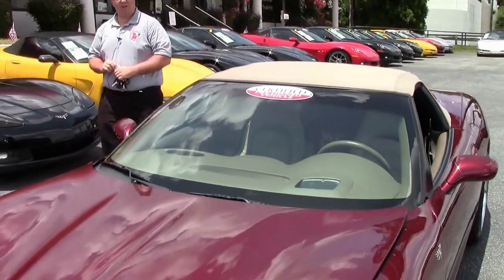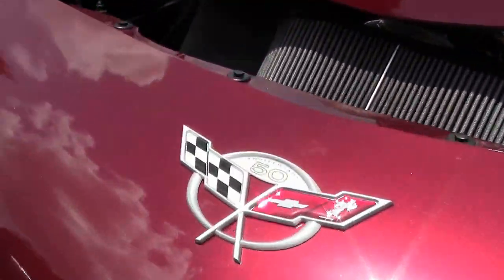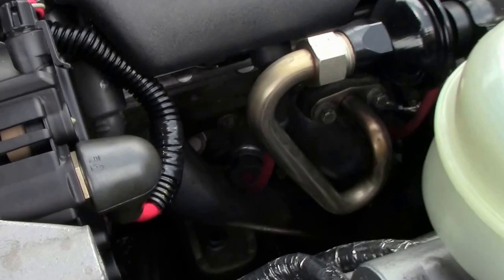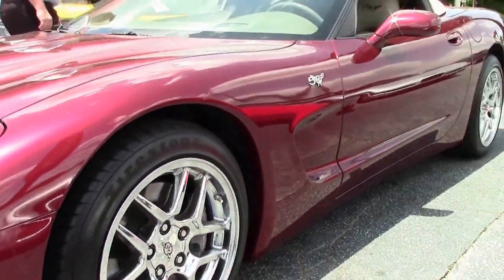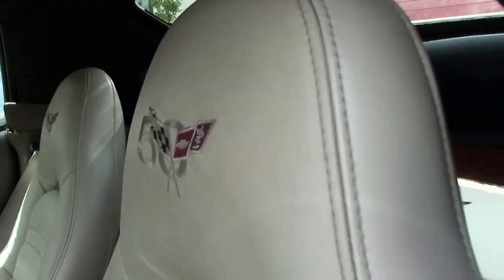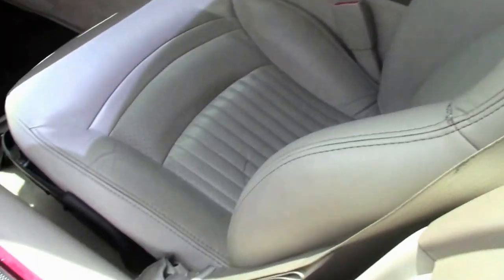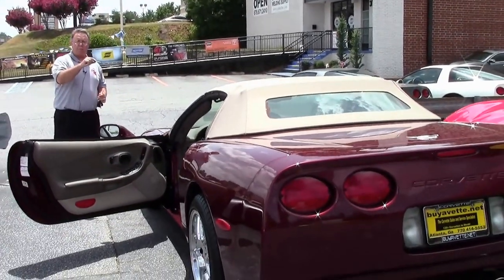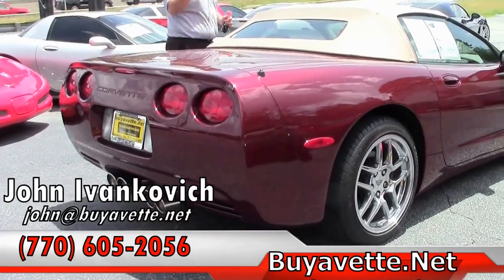2003 Corvette 50th Anniversary 1SC Convertible Cammed 420+hp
2003 Corvette 50th Anniversary 1SC Convertible Cammed 420+hp For Sale

420+hp LS1 engine, 6 speed manual transmission, posi rear-end.

Coming with a clean Carfax, LOADED with factory options, and showing just 28,534 miles, this 2003 Corvette 50th Anniversary Convertible is in very nice condition, and comes with some great performance upgrades as well. This car's paint is vg-exc, with a brilliant shine. Clear protective film has been applied to the front bumper, hood, headlights, side mirrors, and lower rear bumper. Convertible top is vg, and a set of chrome C5 Z06 style wheels has been added. Firestone Firehawk SZ50EP RFT runflat tires show an average of 6/32nds tread depth remaining. The interior of this 2003 Corvette 50th Anniversary Convertible shows vg seats and door panels, and good-vg steering wheel and center console. Other additions to this car include an aftermarket performance camshaft, stainless steel longtube headers, catback performance exhaust, Halltech cold air intake, and an Anniversary Red exhaust filler plate with 50th Anniversary logo. This car has been fully serviced, and all instrument gauges, lights, turn signals, brakes, engine, transmission and rear-end are all in good operating condition. Please do not assume that this is an average condition Corvette, as Buyavette specializes in "hand-picked Corvettes" that are loaded with expensive factory options. All of our Certified Corvettes are way above average condition for the miles. In addition, they are all fully serviced. Consider that sellers rarely spend money getting full service before offering their car for sale. Dealers typically only wash the car before offering it for sale. We however adhere to strict quality control standards when purchasing, as well as inspections and service. All Certified Corvettes are fully serviced and ready to enjoy. 28K Miles.